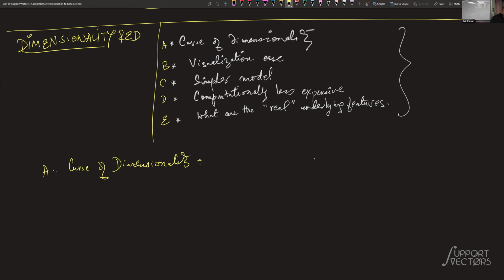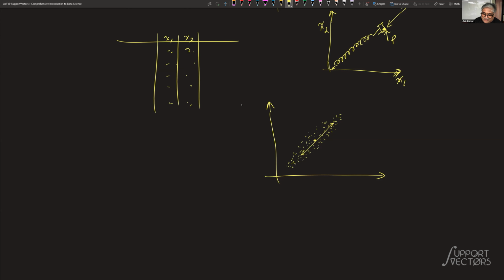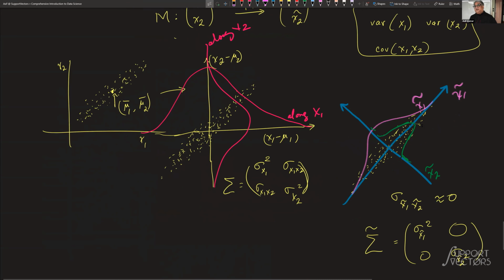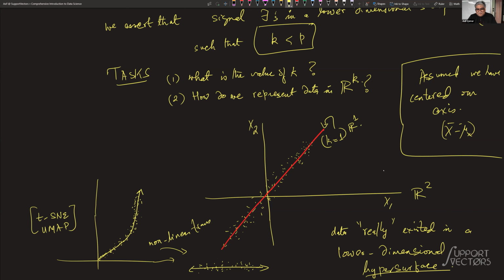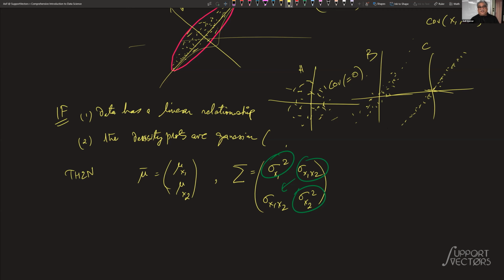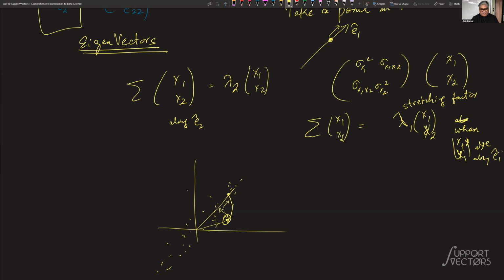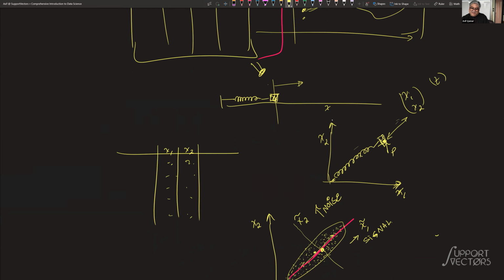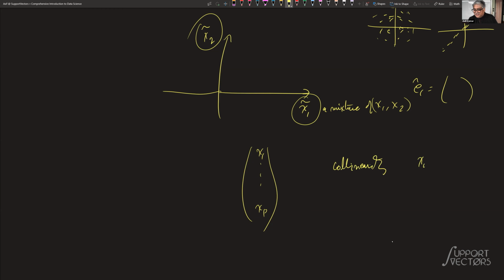CIDS Lecture 9 Tuesday session Dimensionality Reduction